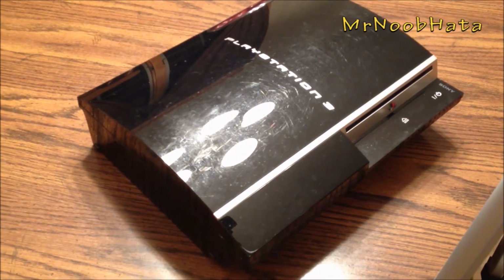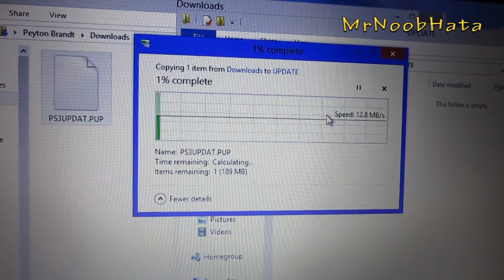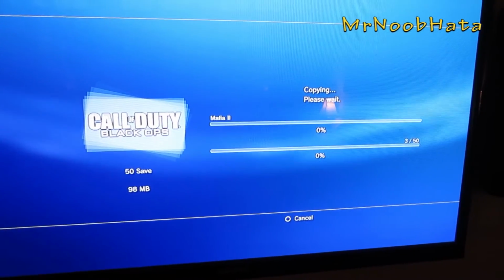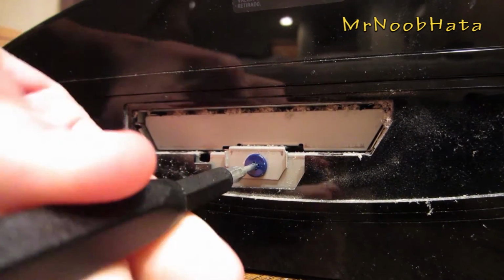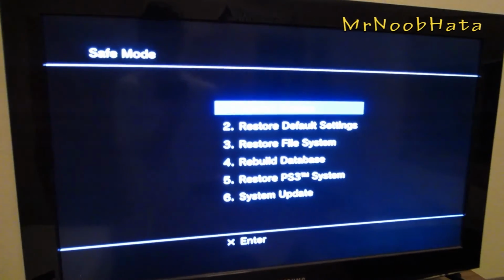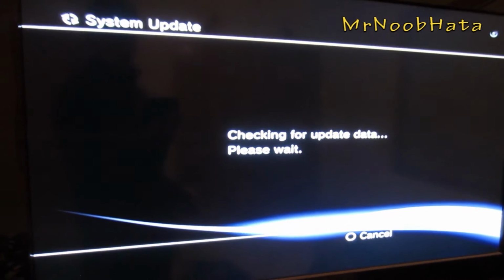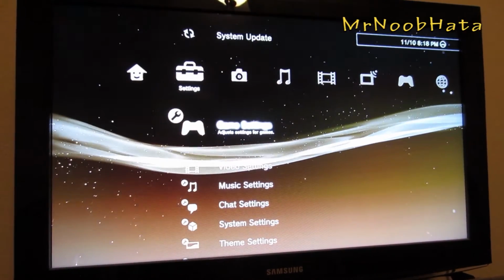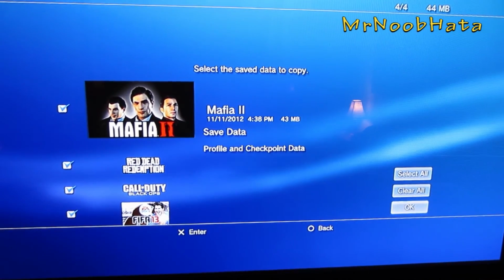How to Upgrade a Fat PS3 Hard Drive